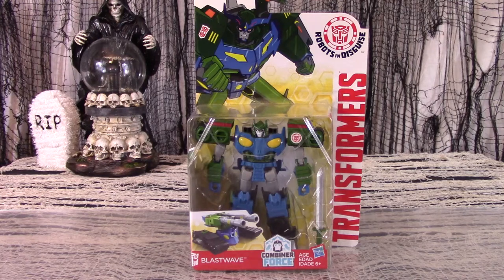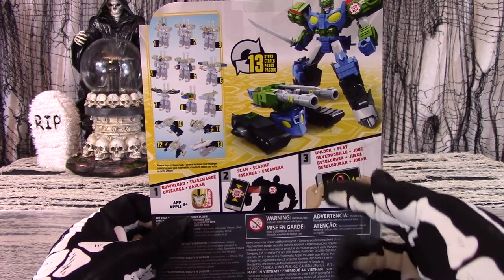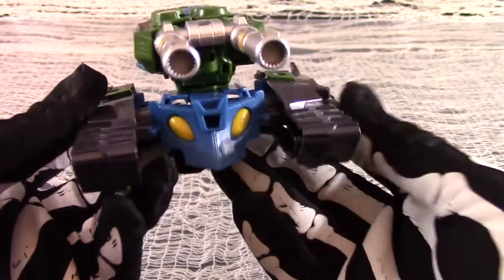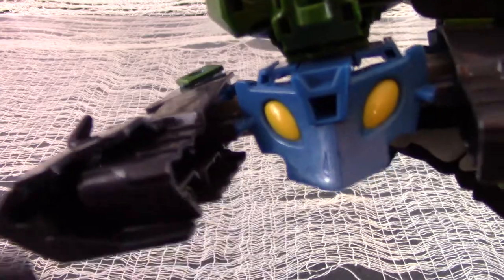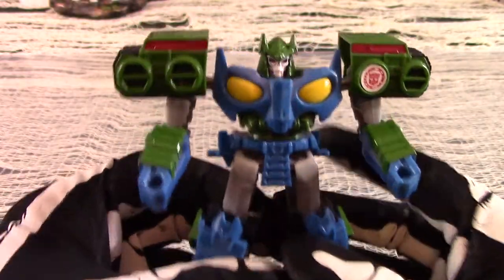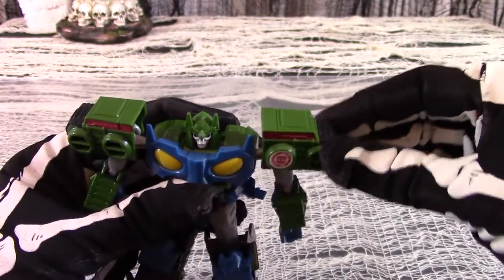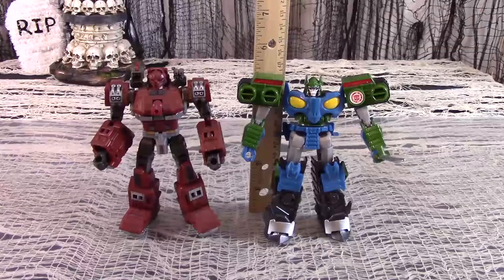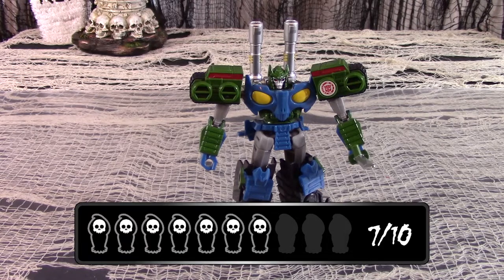Death Reviews: Blastwave - Warrior - RiD Combiner Force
The "Robots In Disguise" show and their toys weren't bad.  They just weren't as good as the series they replaced.  But this one has a skull for a face, and that's good enough for Death!  Join the Grim Reaper in a full review of Blastwave, the Autobot tankformer who in NO way resembles Bludgeon, the Decepticon tankformer!